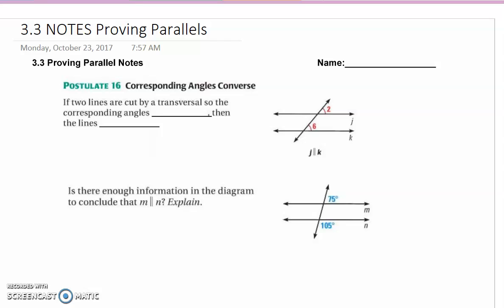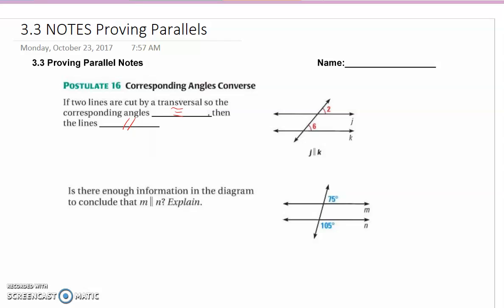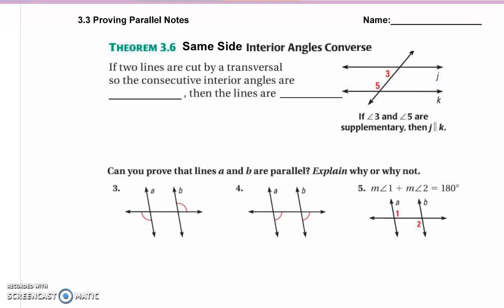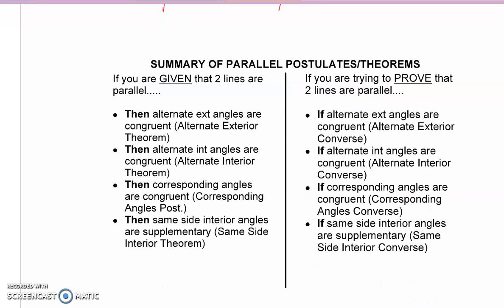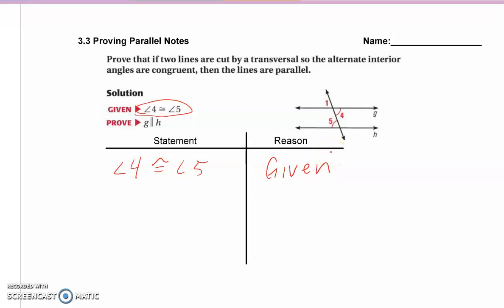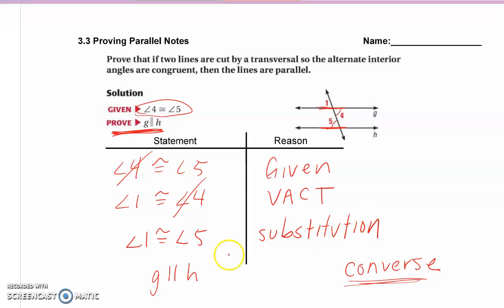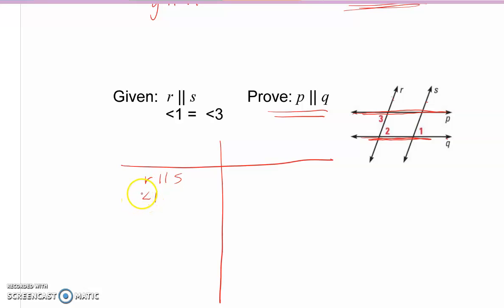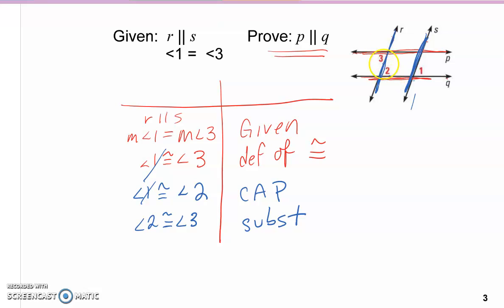3.3 Proving Parallel Lines